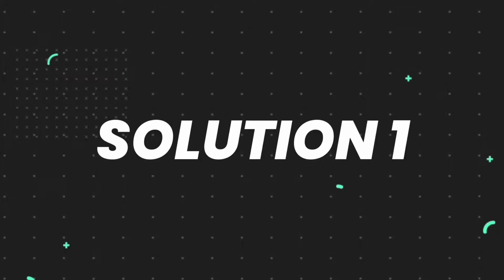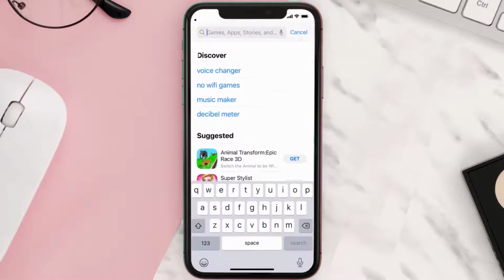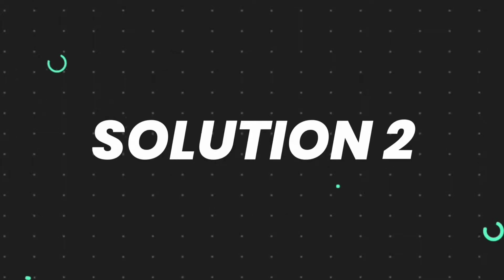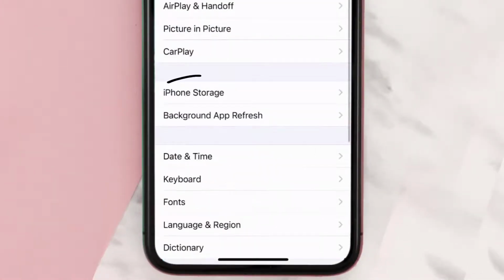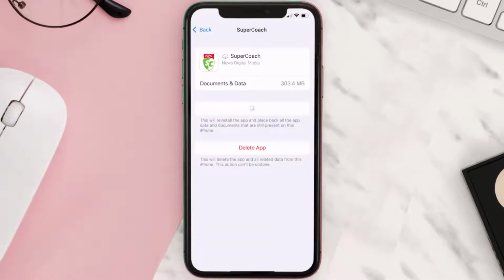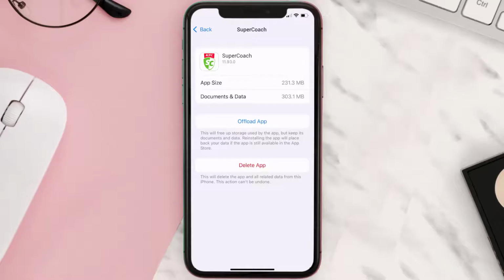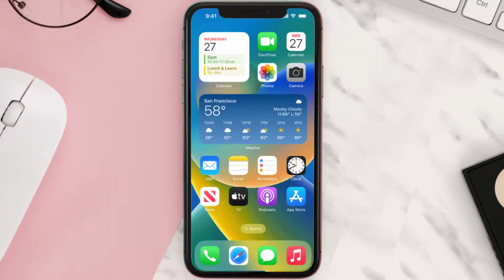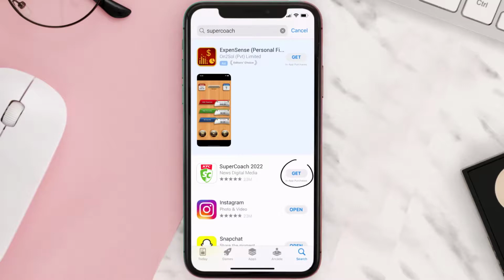SuperCoach App Not Working: How to Fix SuperCoach App Not Working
In this video, I'll show you How to Fix SuperCoach App Not Working. This is the easiest and fastest way to Fix SuperCoach App Not Working. Make sure you watch until the end of this video to find out How to Fix SuperCoach App Not Working on ios. These methods work on iOS 11 as well as iOS 12, iOS 13, iOS 14, iOS 15 and iOS 16. Hope you enjoy!

Video Parts:
00:00 Intro: How to Fix SuperCoach App Not Working
00:07 1.Solution: Update SuperCoach App
00:27 2.Solution: Clear SuperCoach App cache files
00:57 3.Solution: Delete and Reinstall SuperCoach App
01:19 Outro: Ending